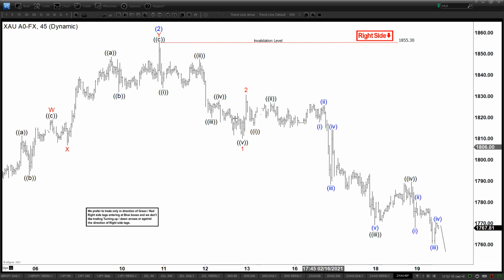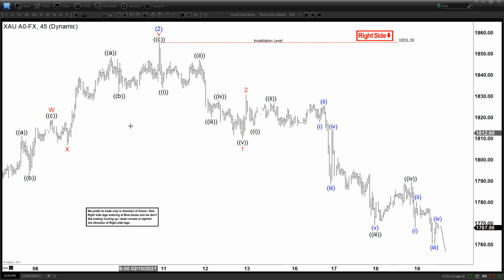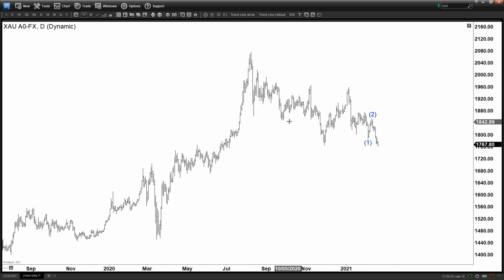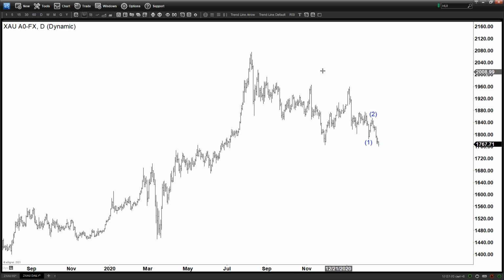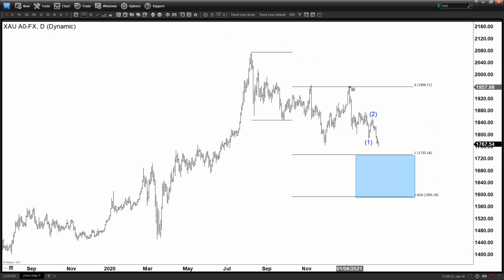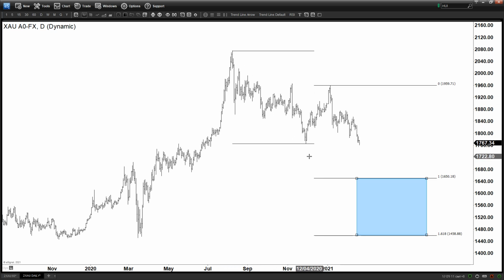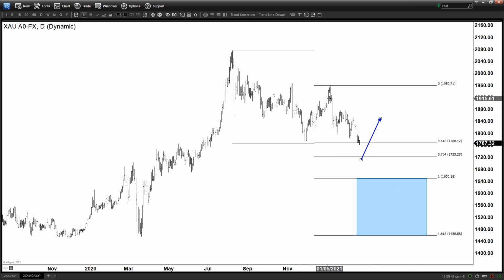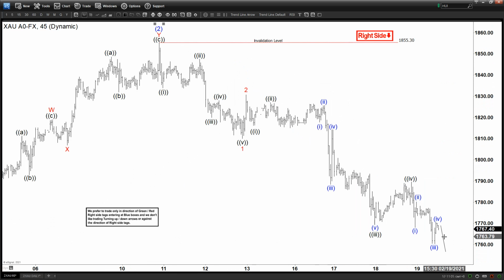Further Downside in Gold | ELLIOTT WAVE FORECAST